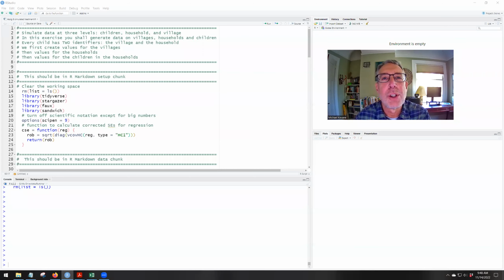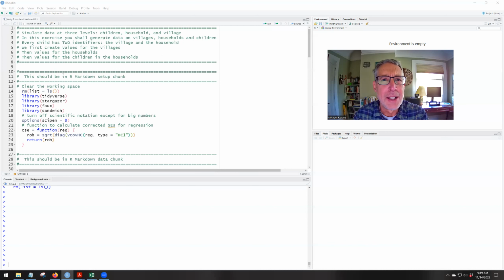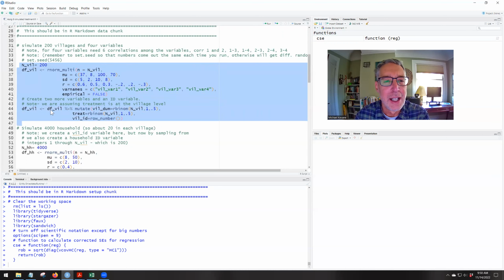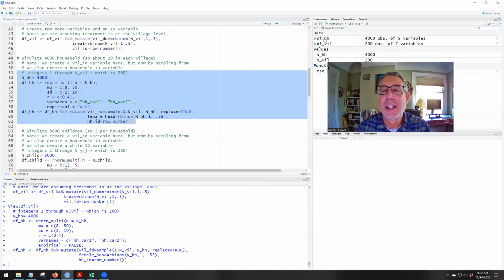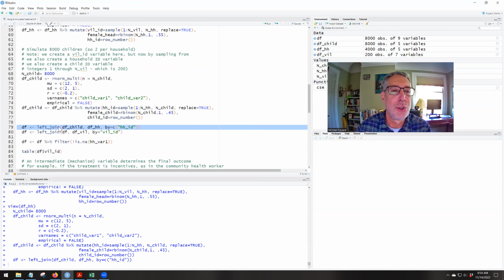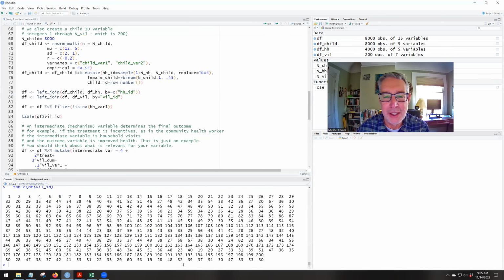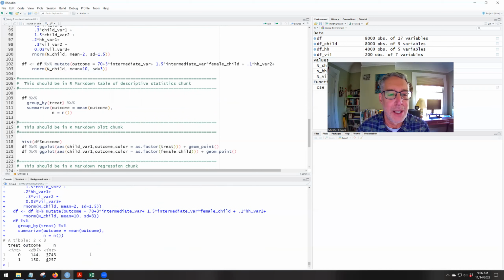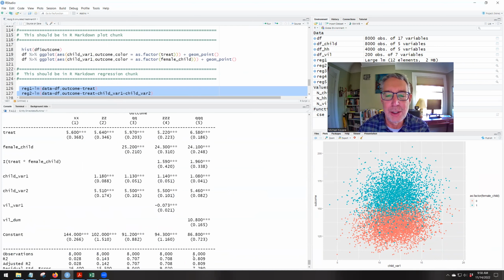Simulating data in R using faux